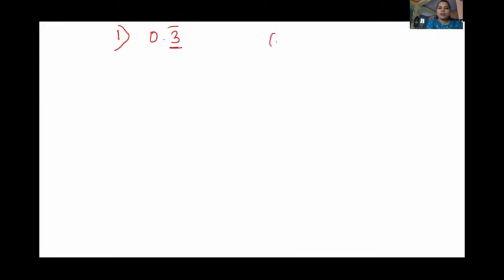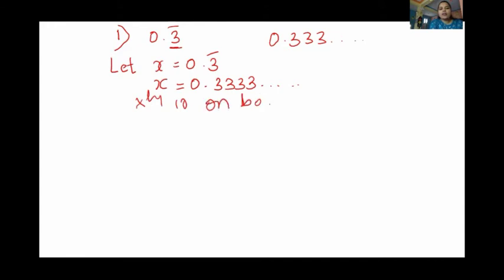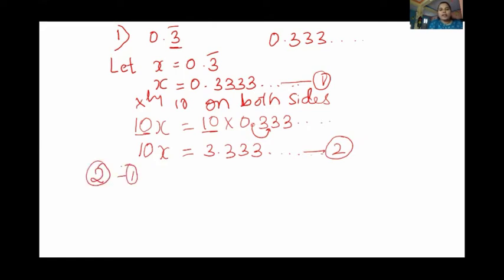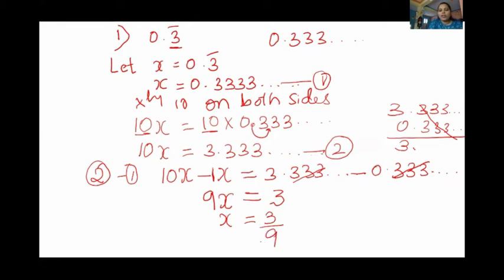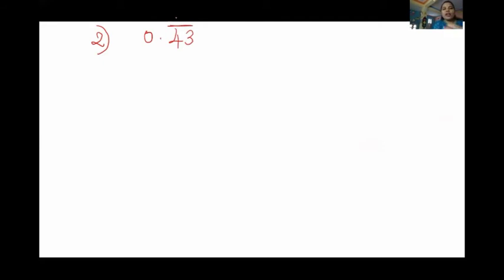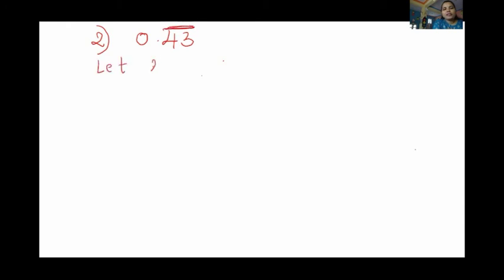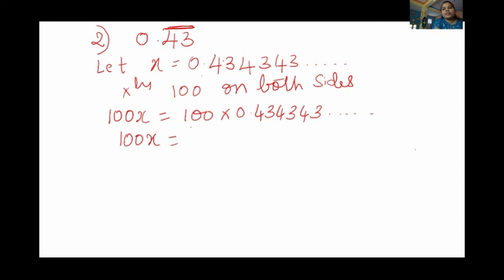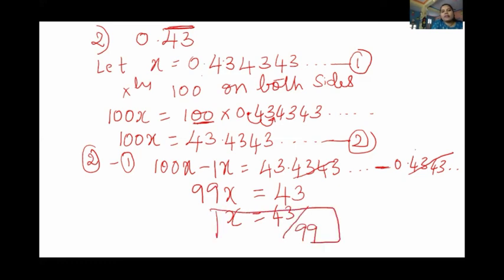Class-9th Converting recurring decimal expansion into Rational number p/q form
CLASS-9th
Converting recurring decimal expansion into p/q form where p and q are integers and q is not equal to 0